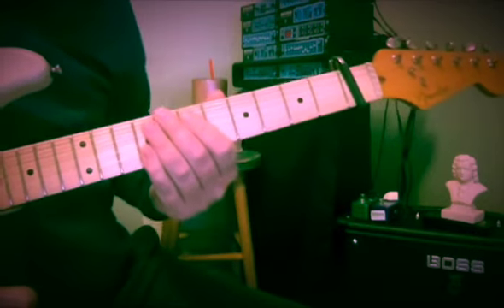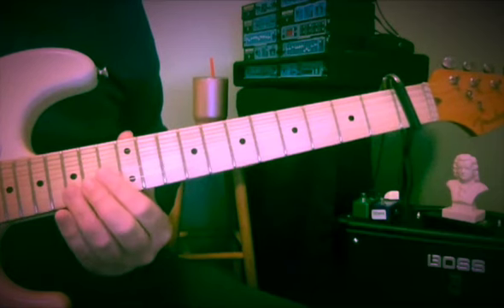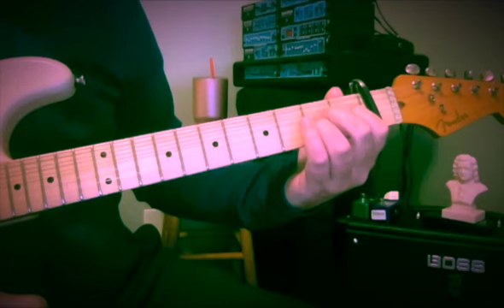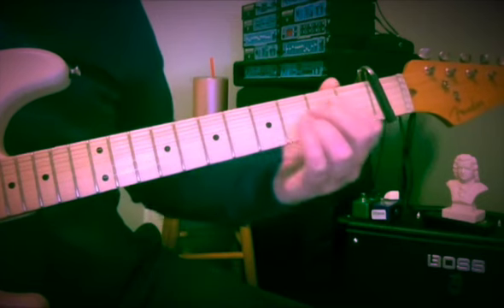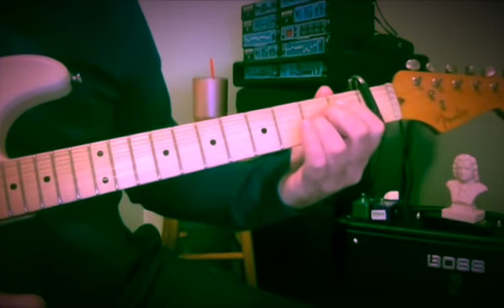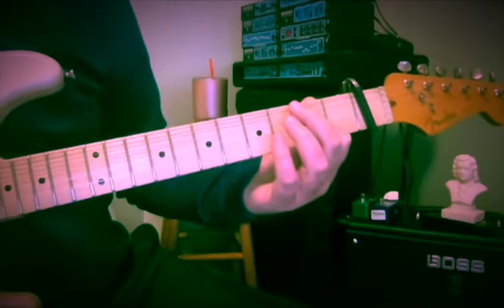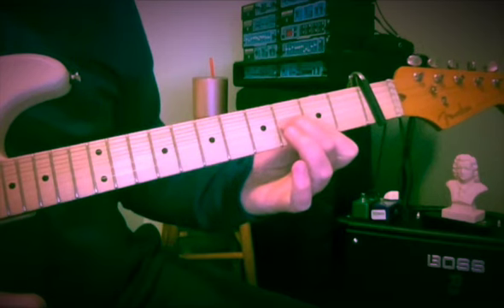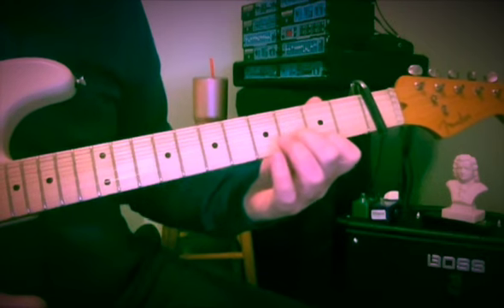G.C. Lesson - Tom Verlaine : Blue Light